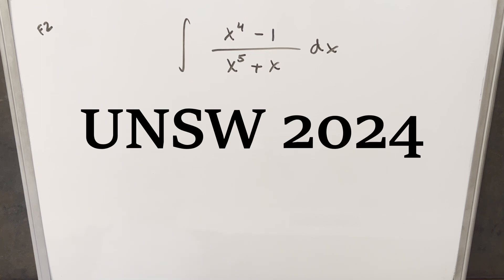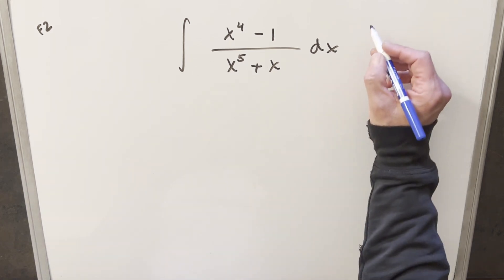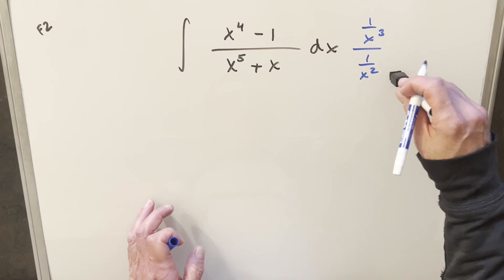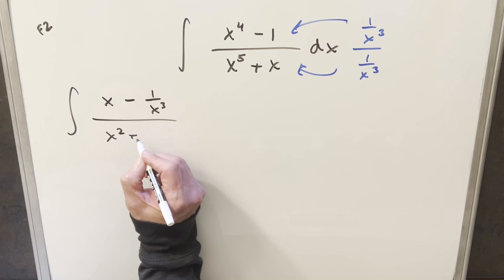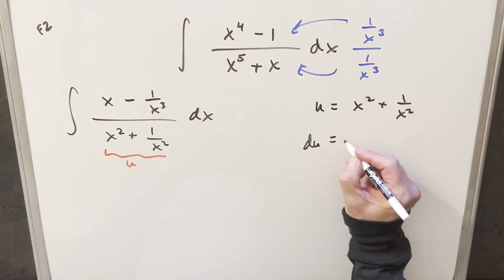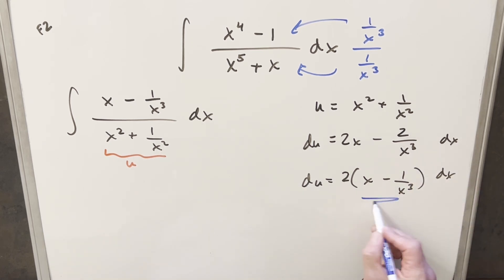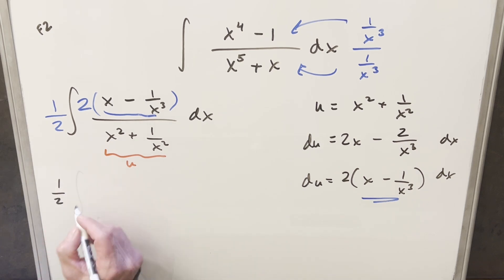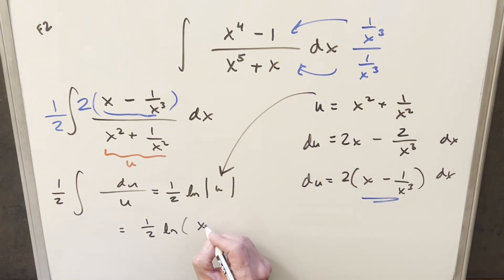UNSW 2024 Finals #2